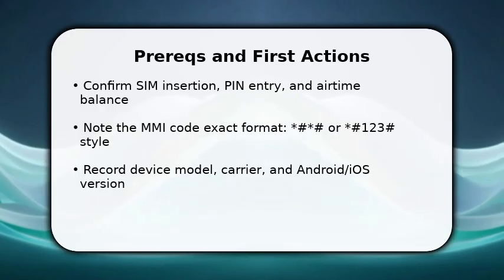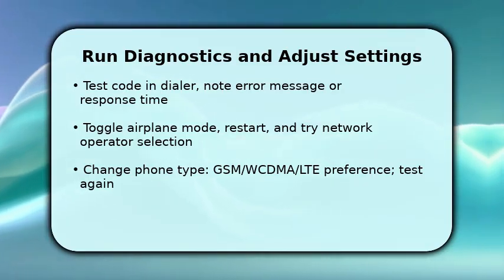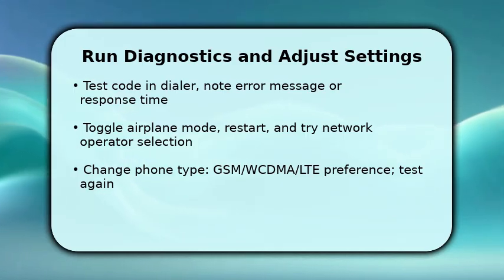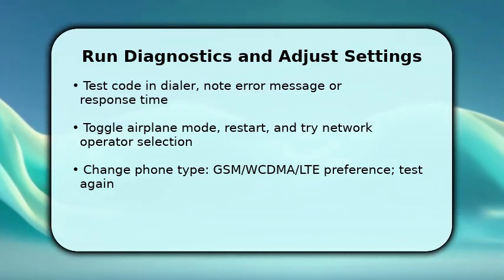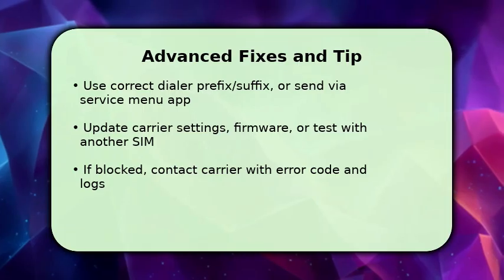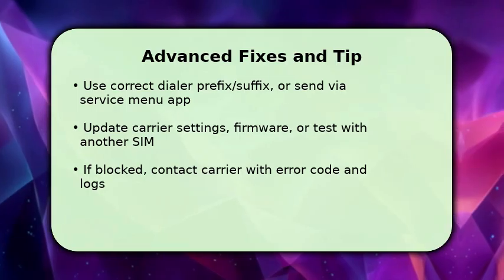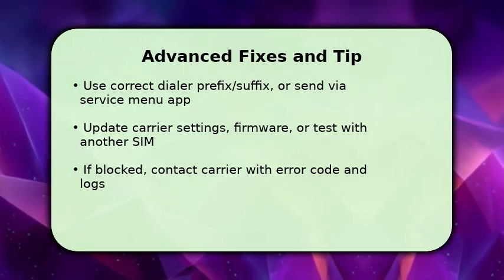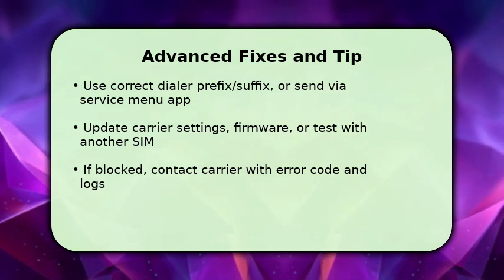How to Fix Connection Problem or Mmi Code - Full Comparison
How to Fix Connection Problem or Mmi Code - Full Comparison | 🔒 Surfshark VPN Deal — Stay private and secure. $1.99/mo + 3 Months Free ▸

Explore comprehensive solutions for connection issues and MMI code problems in this detailed video guide. Experts compare various fixes, troubleshooting steps, and best practices to enhance your understanding of resolving connectivity challenges.

fix connection problem, MMI code solution, troubleshoot internet issues, connectivity problems guide, technical support for MMI devices